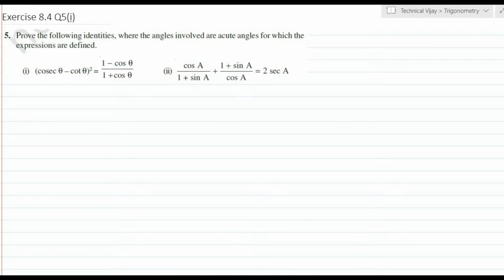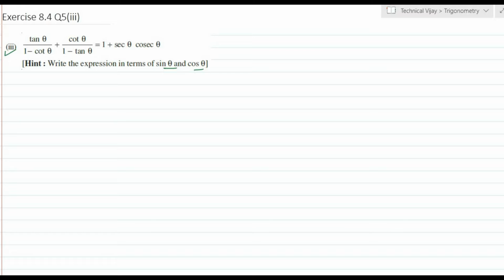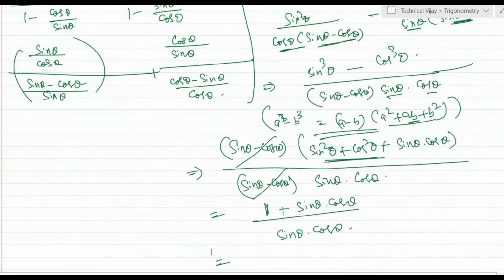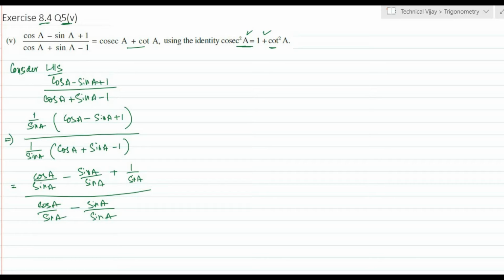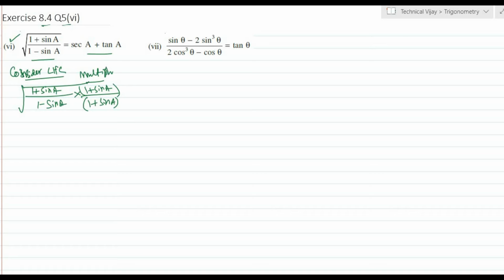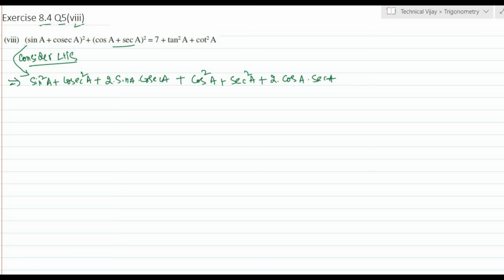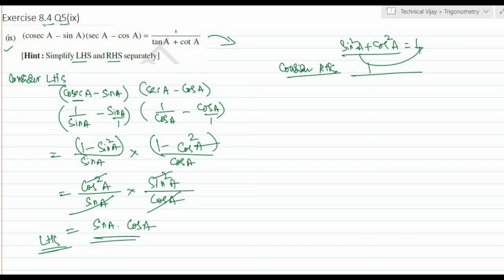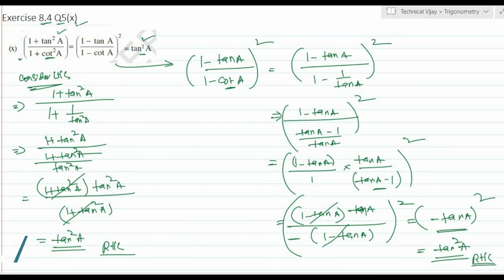Chapter 8 Exercise 8.4 Q5(i to x) All Portions Trigonometry Class 10 Math in English Technical Vijay